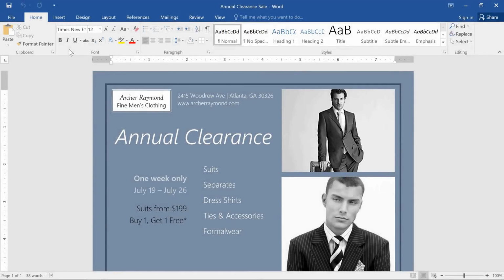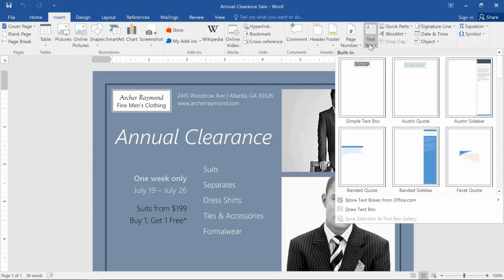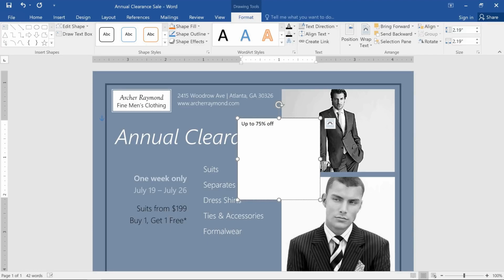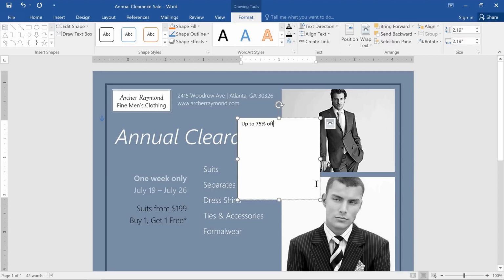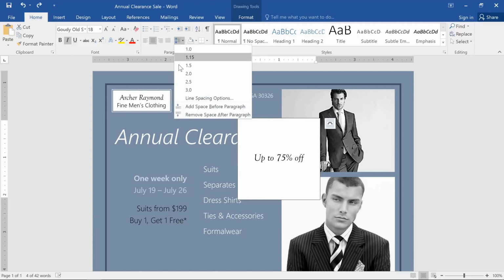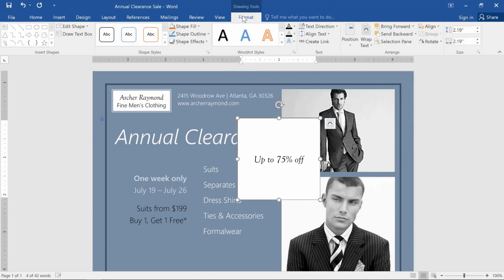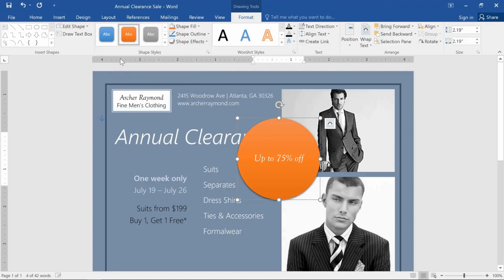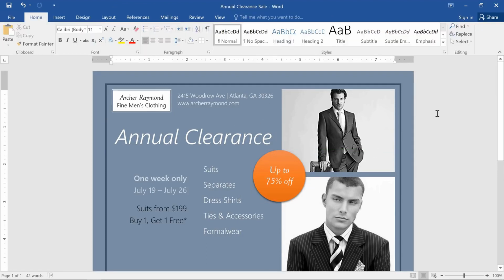20 Word Text Boxes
Learn how to use text boxes in Word in Microsoft Word.

Text boxes can be useful for drawing attention to specific text. They can also be helpful when you need to move text around in your document. Word allows you to format text boxes and the text within them using a variety of styles and effects.

Modifying text boxes:
Word offers several options for changing the way text boxes appear in your document. You can change the shape, style, and color of text boxes or add various effects.

To change the shape style:
Choosing a shape style allows you to apply preset colors and effects to quickly change the appearance of your text box.

To change the text box shape:
Changing the shape of a text box can be a useful option for creating an interesting look in your document.